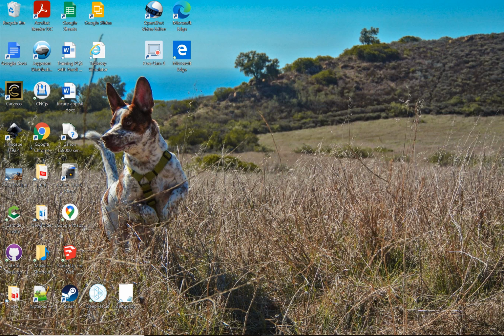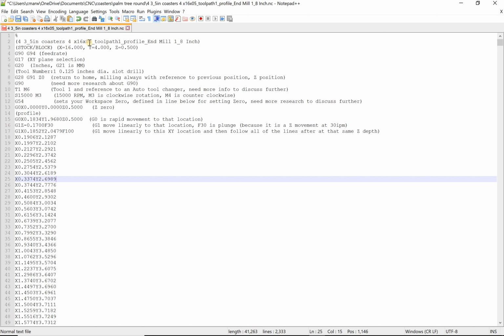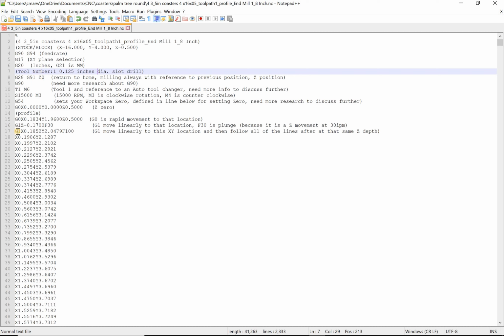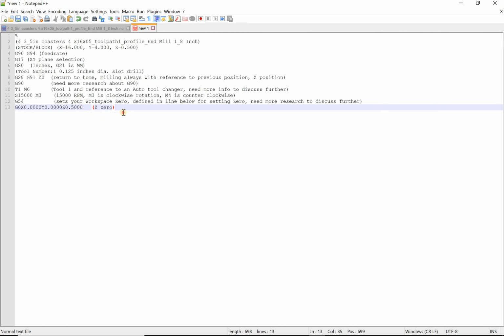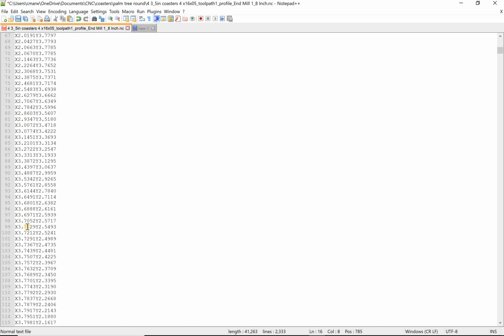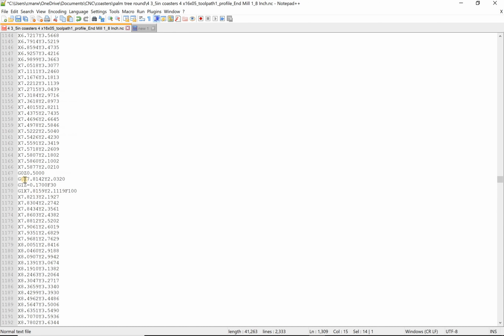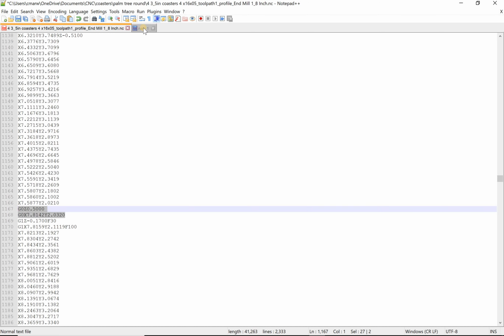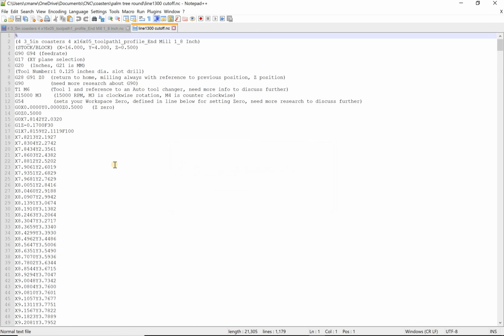Editing GCODE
Facebook Casey Marwine